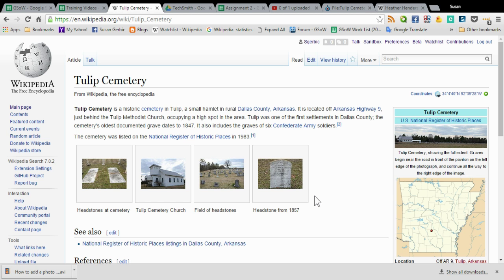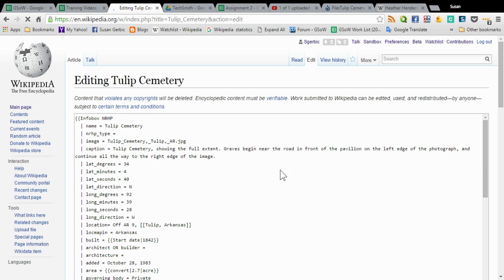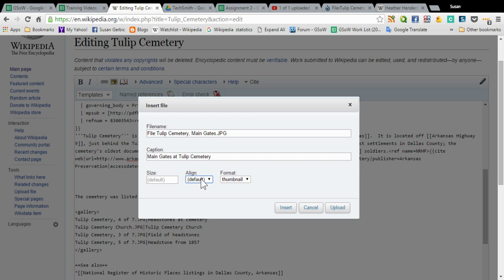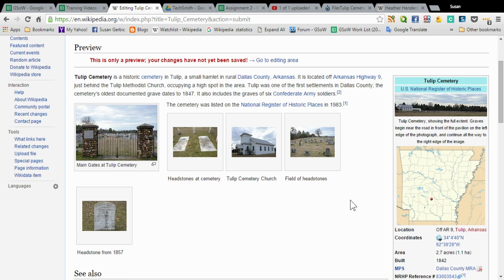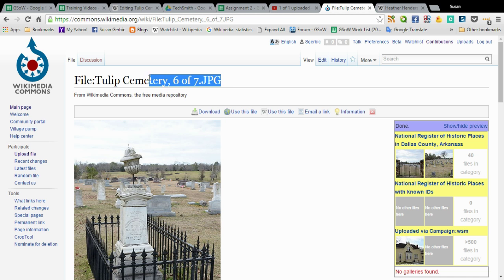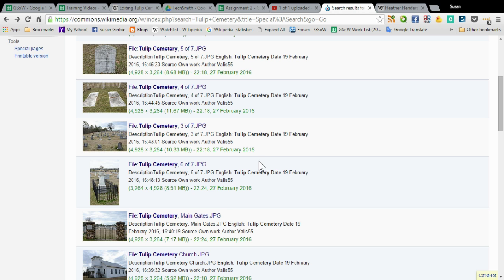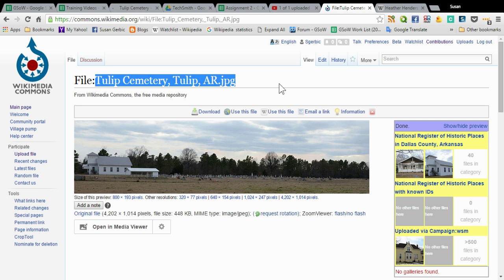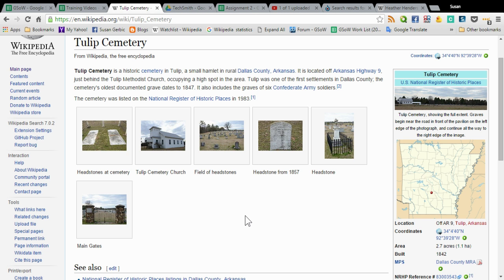Adding a photo to a WP page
Adding a photo, moving it around, making it the main photo, adding it to a gallery.